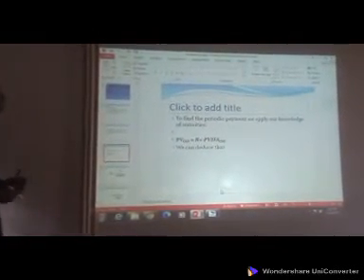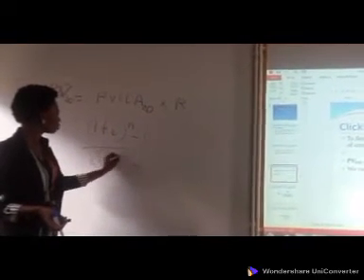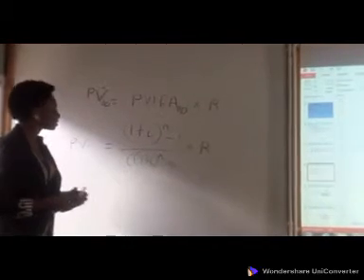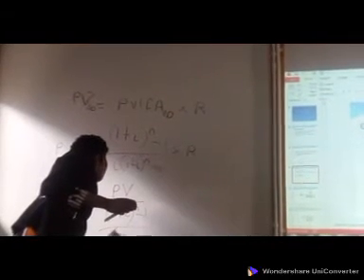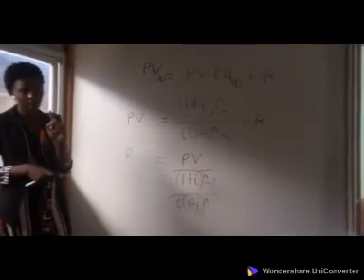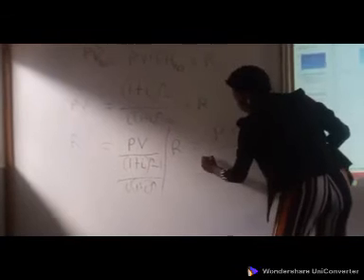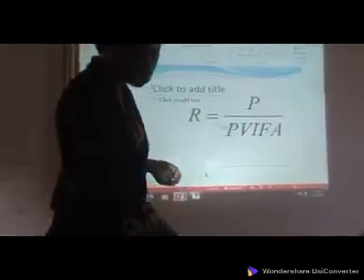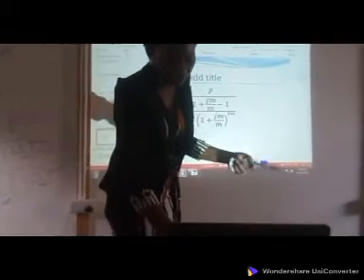Amortization (time value of money) 1